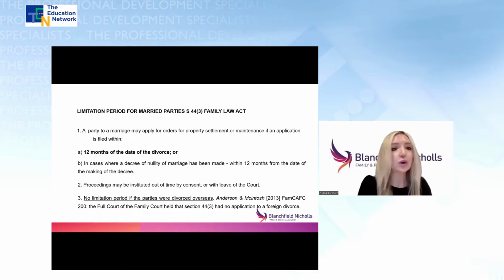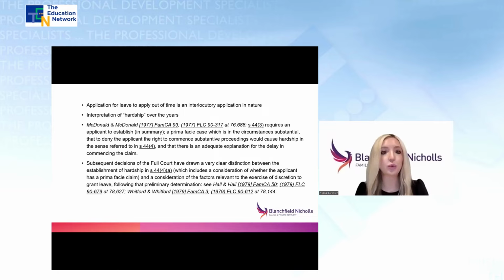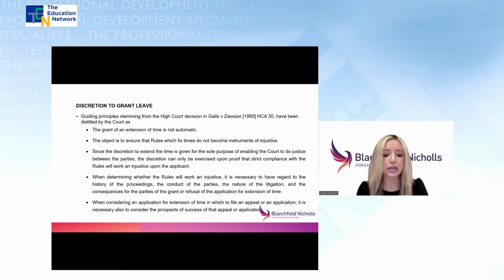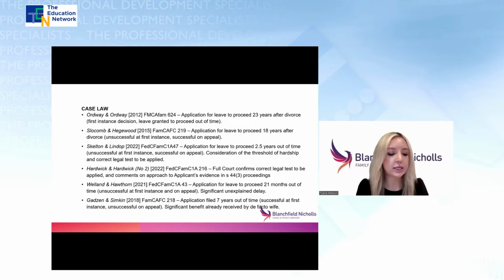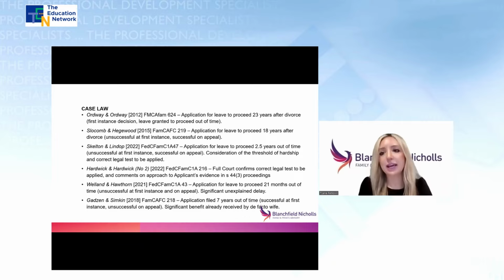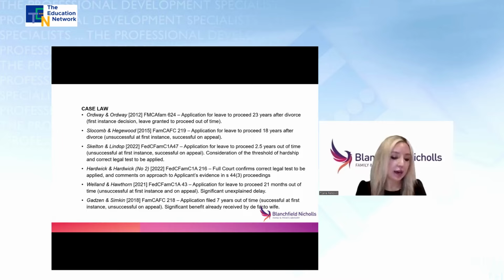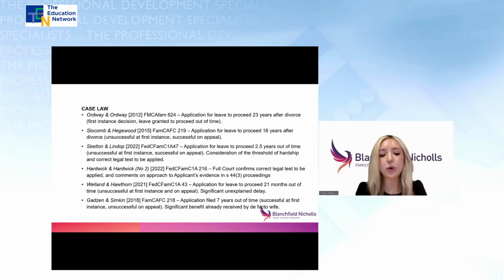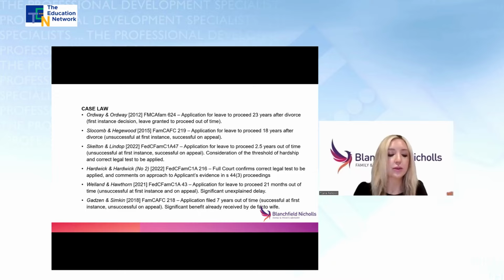Managing Limitation Periods & Applications to Proceed out of Time in Family Law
The Legal Edge | Episode 5 - Managing Limitation Periods and Applications to Proceed out of Time in Family Law Proceedings with Tijana Petkovic, Director, Blanchfield Nicholls

The Family Law Act sets quite strict time limits within which separated parties must commence property settlement proceedings. But what options are available when that time limit has already passed? How late is too late? And does it matter why? This session will explore:

🔎 The legal requirements of s.44 of the Family Law Act and the circumstances in which the court has authority to consider out of time applications
🔎 How the law has been applied in recent cases, focusing on the facts in matters which supported a finding of hardship in favour of the applicant
🔎 Practical tips on running and defending out of time applications in practice

Listen to the entire episode for free and get 1 CPD points for 2026.